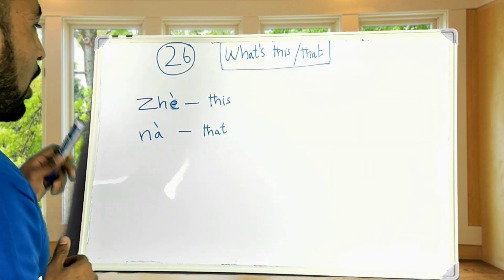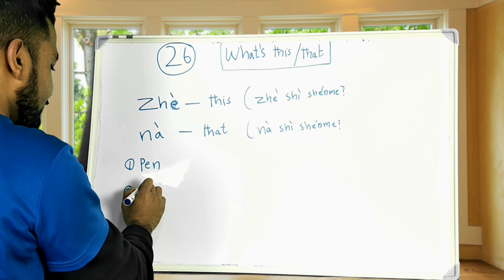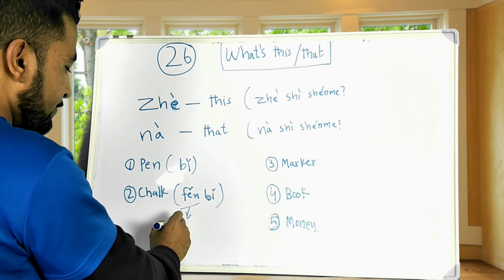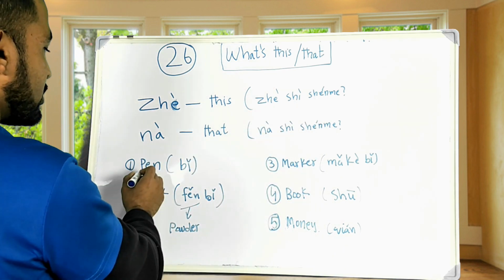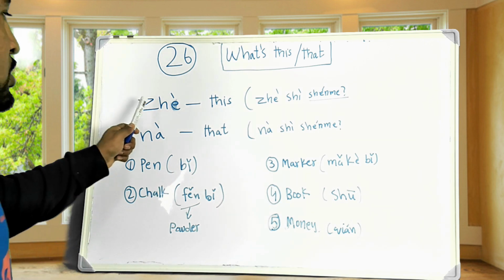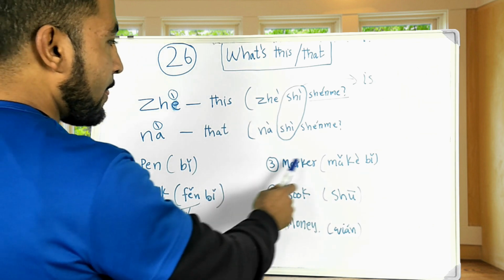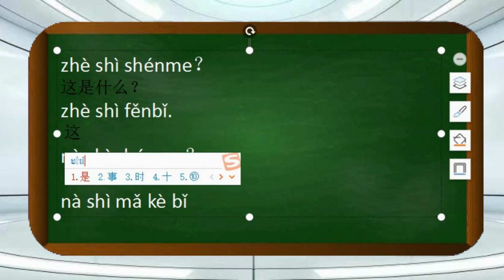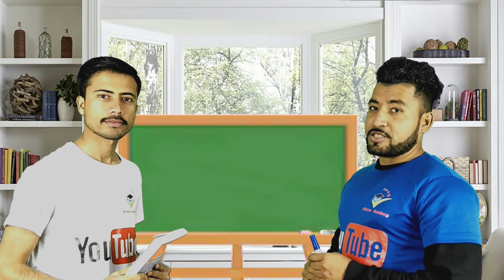Basic Chinese For Beginners | This And That In Chinese | Lesson 26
Welcome to new lesson of basic Chinese course. In this lesson we will learn about whats this and whats that in Chinese.

Previous Uploads